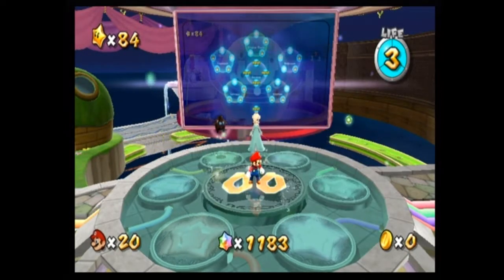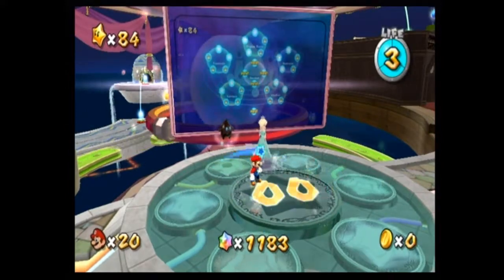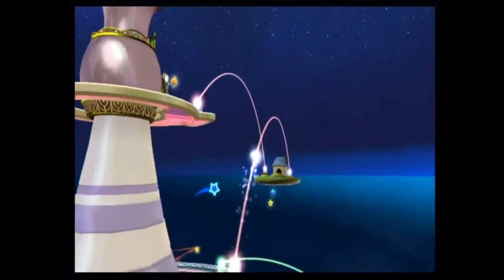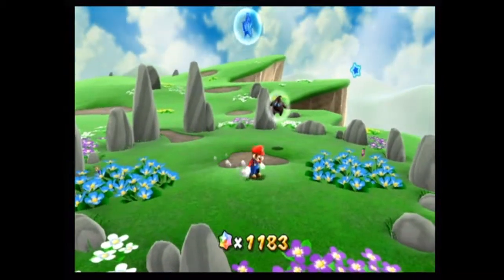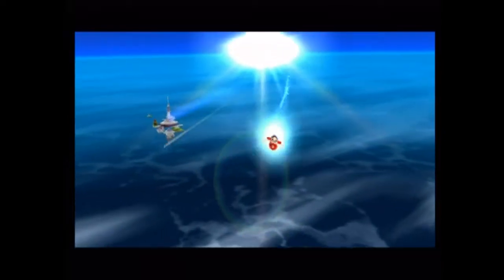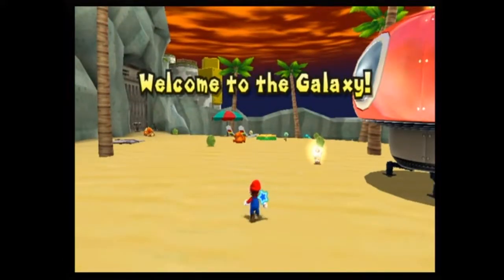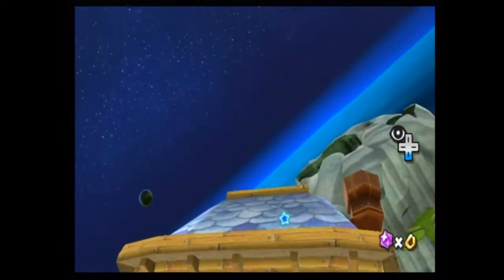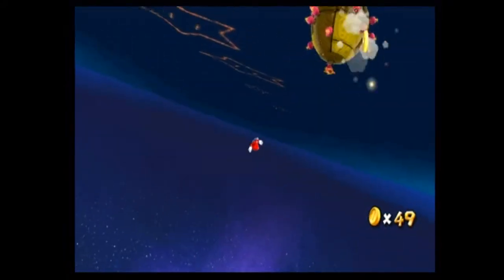Super Mario Galaxy Part 39 - Shark Week in the Garden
I give great advice on when and when not to follow directions!

In this part of Super Mario Galaxy, we go to the Garden for the first time, and head to the Deep Dark Galaxy! Soon after that we're off to another hungry luma galaxy, and contemplate the progression of diabetes in the luma species.